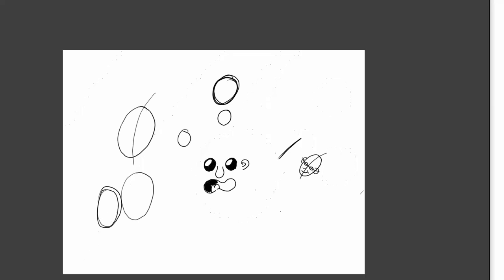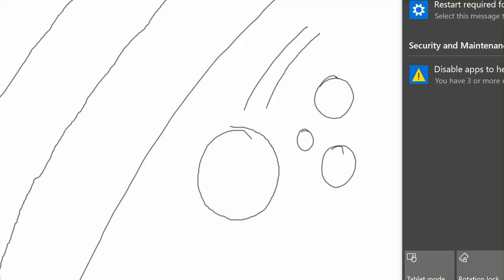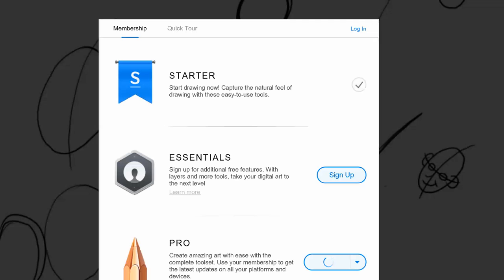Vaio Z Canvas - First Video - Drawing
A brief and unedited video of my new Vaio Z Canvas, playing with the pen in Manga Studio and Sketch Book.